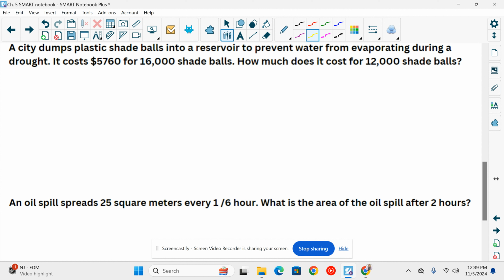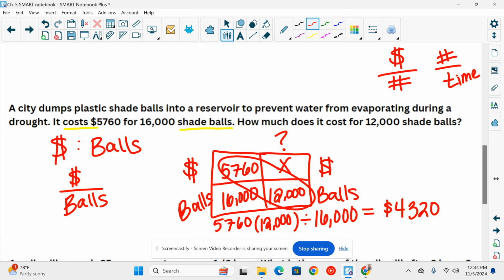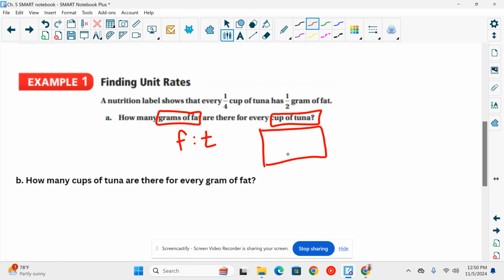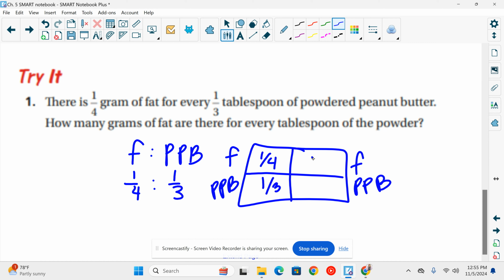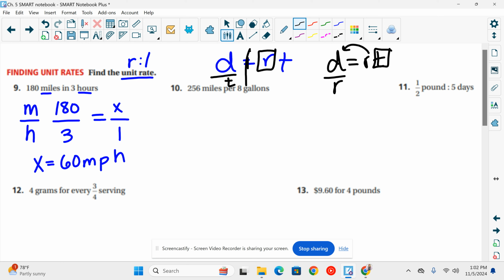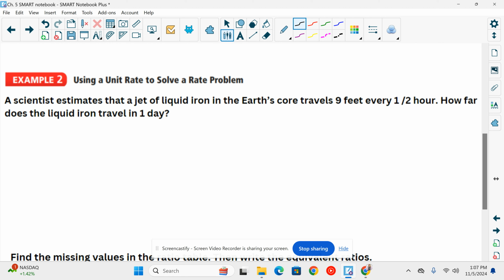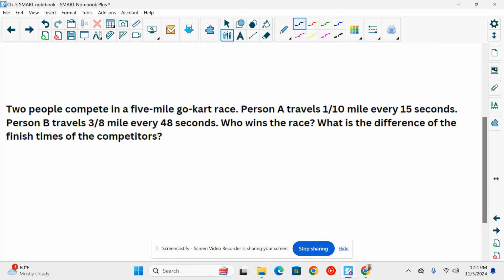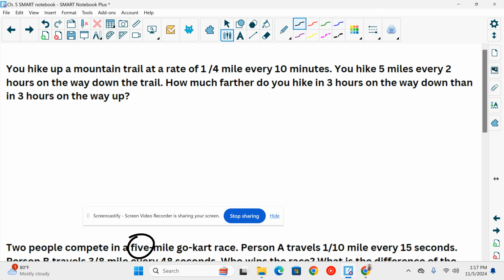5.1-5.2 Rate and Unit Rate